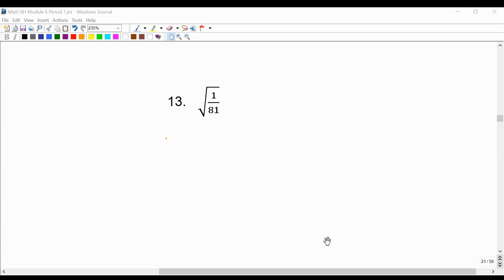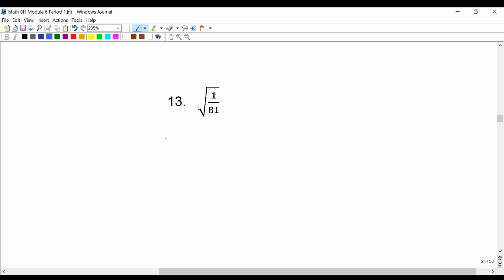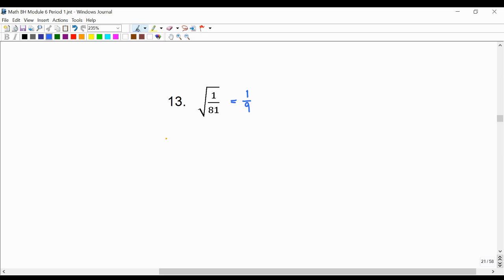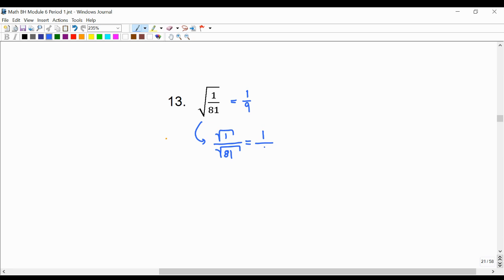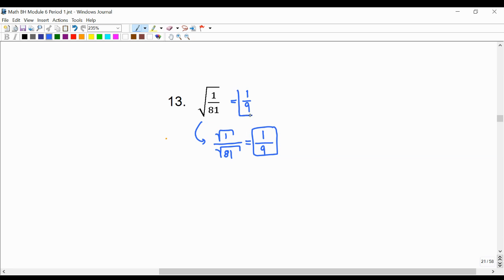6.1E Lesson: Simplifying Square Roots - #13